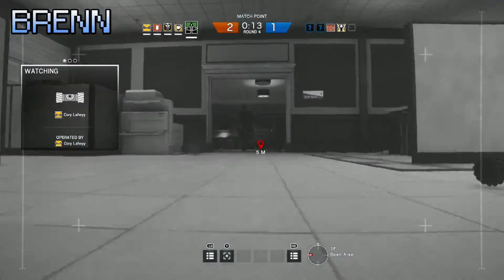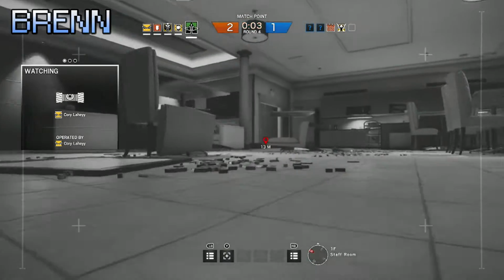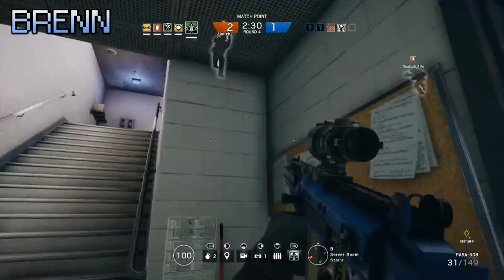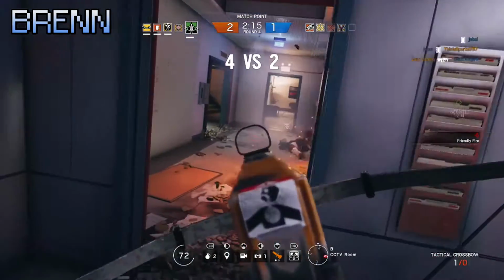The Best Way To Use Capitão! - Rainbow Six Siege (Skull Rain)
What's up my boys, I'm back with some of those "hard hitting" facts about Capitao!

♦CHECK BACK FRIDAY FOR A NEW VIDEO
♦DON'T BE AFRAID TO COMMENT FEEDBACK DOWN BELOW